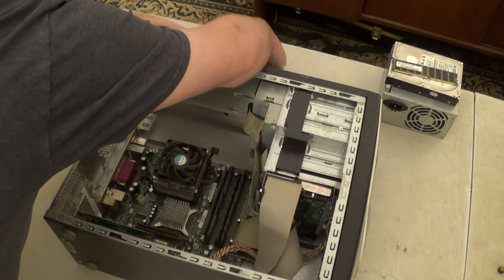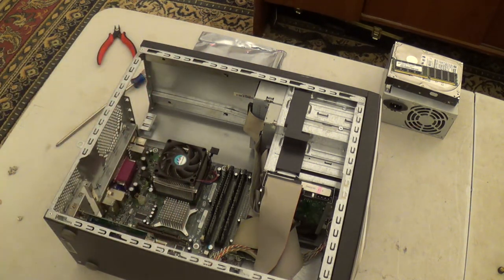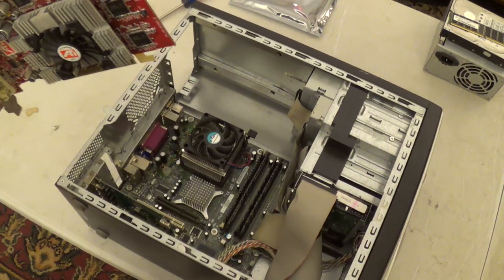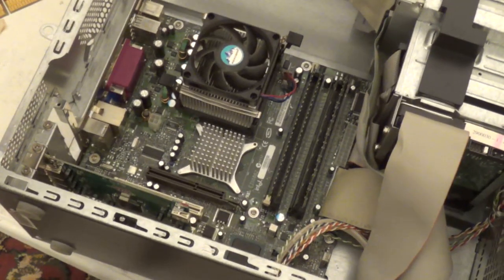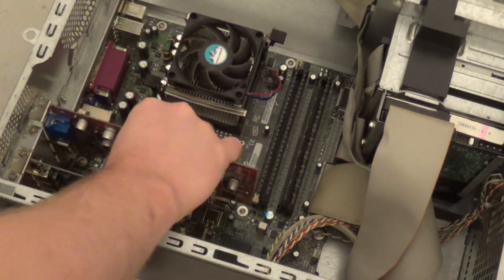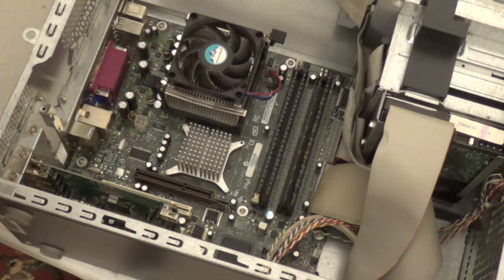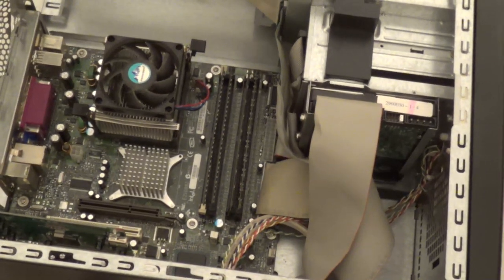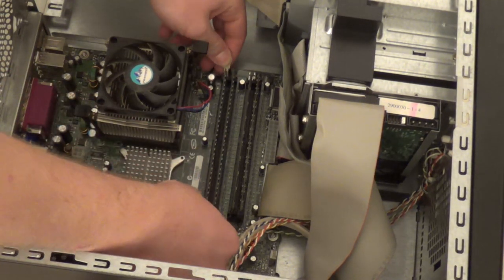Finding and Rebuilding the Old Family Computer- Part 2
Part 2 is here! Here, I install some hardware upgrades on the Gateway 510S computer (effectively making it a cross between a Gateway 510S and a 510XL), correct the memory configuration, and install a clean copy of Windows XP Professional.

Recording Date: Saturday, February 24, 2024
Processing Date: Sunday, February 25, 2024
Render Date: Sunday, February 25, 2024
Upload Date: Sunday, February 25, 2024
Publication Date: Sunday, February 25, 2024
Camera(s): Sony HDR-CX220
SD Card: Samsung U3 128GB MicroSDHC
Screen Recorder(s): N/A
Editing Software: Kdenlive

Other Thoughts: This video's turnaround time is the fastest yet, with it being uploaded only 16 hours after the camera stopped rolling!

I find it extremely odd how when I installed Windows XP, many of the installation prompts and steps were skipped. This is probably because a valid Windows XP key was found in the BIOS, prompting the installer to skip all of the license agreement prompts and only show me a prompt when it was needed to configure the OS.

As far as playing with the themes go, I usually toyed around with either the Classic theme or with the Luna Silver theme. I've only seen the Zune theme preinstalled with Professional SP3, but it may be preinstalled on other builds/releases. I'd usually make some sort of a dark theme out of it, sort of like I did in this video, but with a lot more customization. I didn't go as far as installing something like WindowBlinds, but I have done that recently on another early-2000s system of mine that will get its own video hopefully soon. (A bit of a sidenote: I've always found the Windows XP Autumn background to be extremely pretty. I've looked for a high-res version of it in the past, but wasn't able to find it. Now, it's available as a full-resolution 4200x2800 picture because someone raised the money to purchase a copy of it from its current license holder. I'll probably copy that onto this system and use that instead, as the copy shipped with Windows XP is annoyingly low-resolution.)

WindowBlinds, while it's a nice product, is unfortunately made by a company that doesn't care even in the *slightest* about its older, unsupported software releases. WindowBlinds 5 is fairly old software (hailing from the Windows XP era), and it unfortunately is time-bombed with a license requirement. The bad part about that is that you can't buy a license if you wanted to. The pages to do so haven't existed in a decade or longer, and literally the only way to make it work without already having an old license laying around is to crack it. But that's for another video for another time.

As far as the software I plan on installing on this computer, I'm not quite sure. I'll probably go with some period-correct games for the time, and I'll probably also throw some anti-malware software on it, as well as a web browser known as Serpent If you've got any period-correct games for the time that you'd like to recommend, drop them in the comments and I'll consider them.